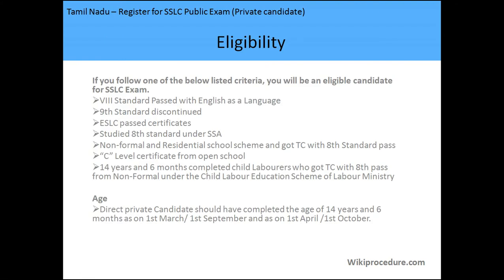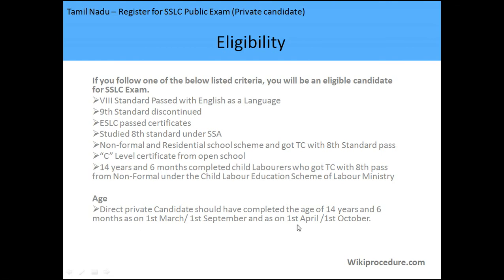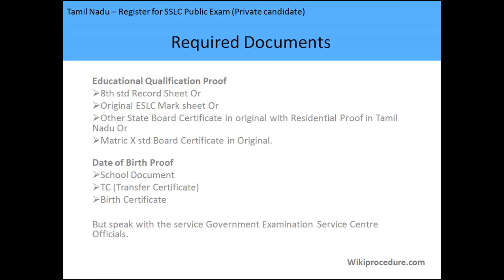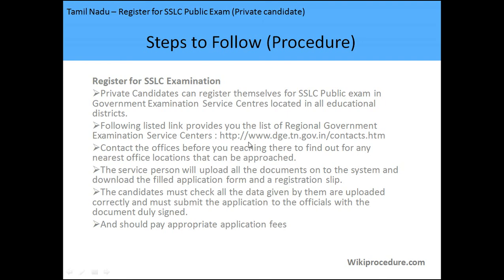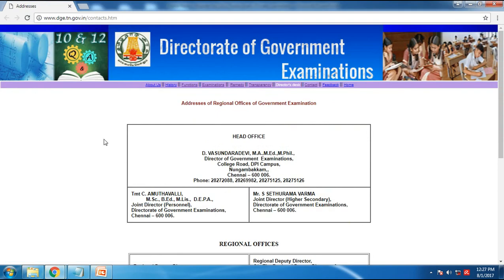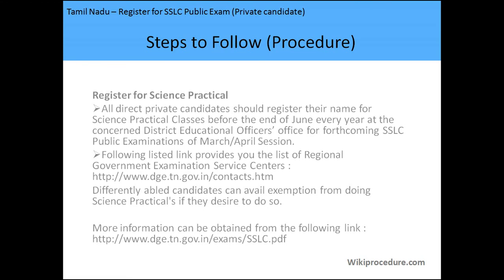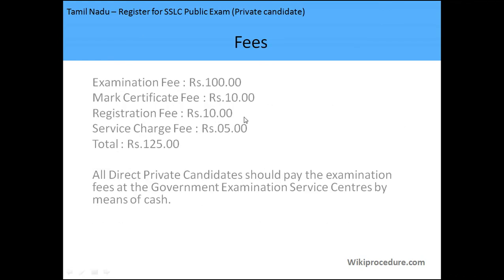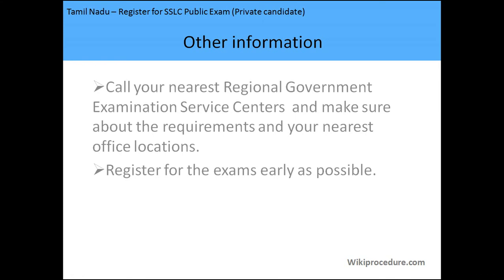Tamil Nadu - Register for SSLC Public Exam (Private Candidate) - In English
This video explains about how a private student in Tamil Nadu can register for SSLC exam by contacting District Government Examination Centers.